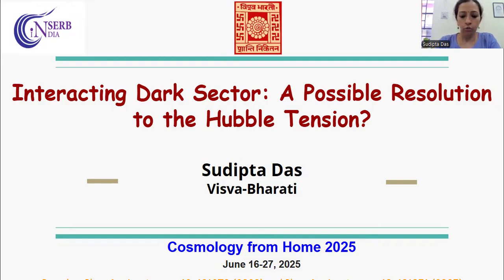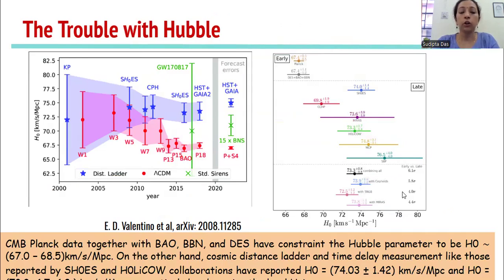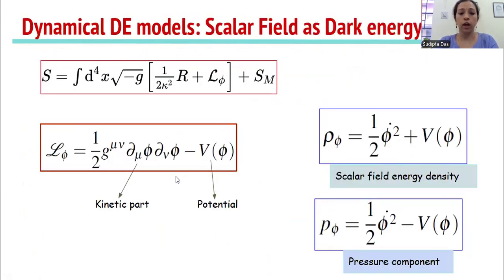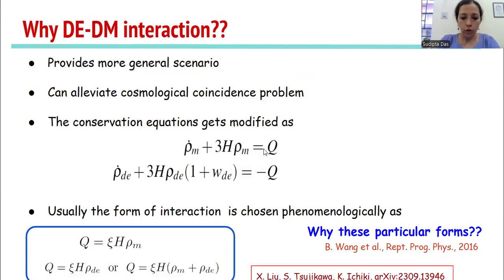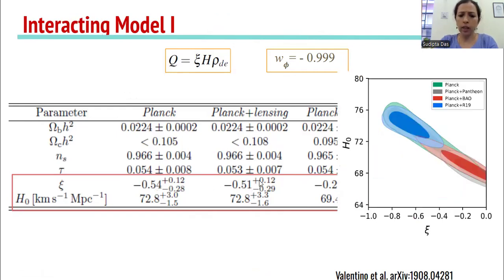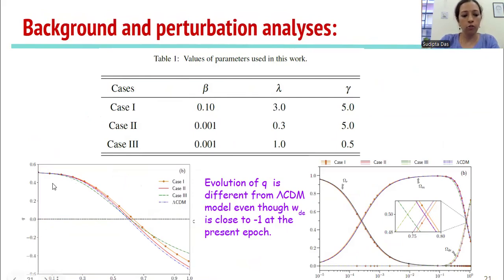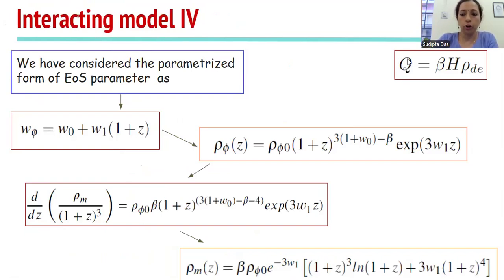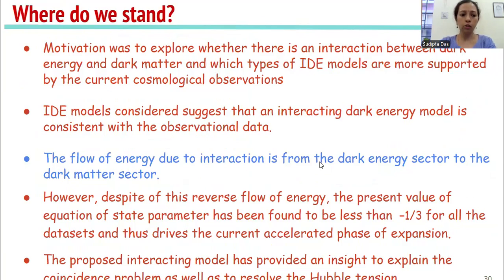Sudipta Das - Interacting Dark Sector: A Possible Resolution to the Hubble Tension?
Abstract: In the present work, we have studied the dynamics of accelerating universe considering a simple parametrization of the equation of state parameter in an interacting scenario. In this toy model, the dark energy component is allowed to interact with the dark matter component through a source term. The expressions for various relevant cosmological parameters for the proposed parametrized model have been obtained and it has been found that the proposed model consistently drives the late time cosmic acceleration of the universe. We have also carried out the Bayesian analysis using recent observational datasets and it has been found that the proposed dark energy model can provide a possible resolution of the Hubble tension in an interacting scenario where the dark energy component decays into the dark matter.